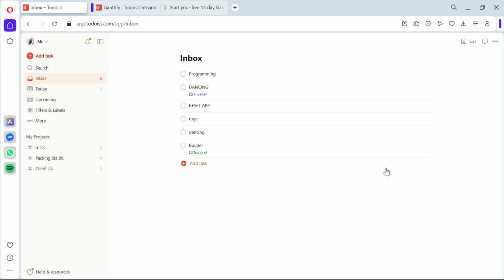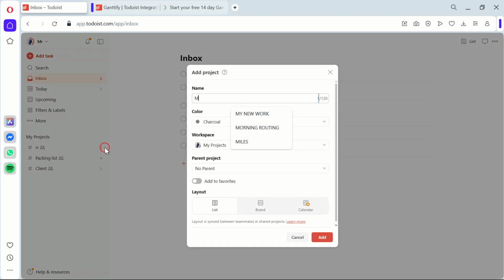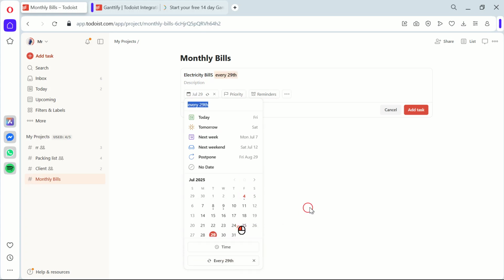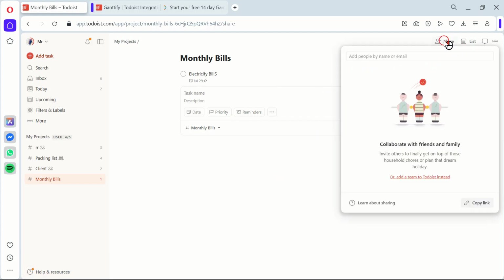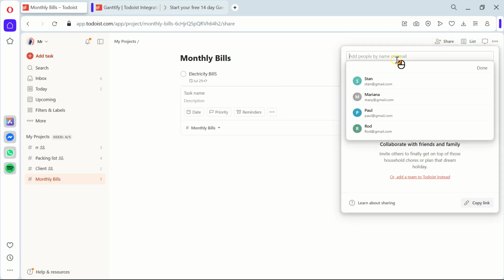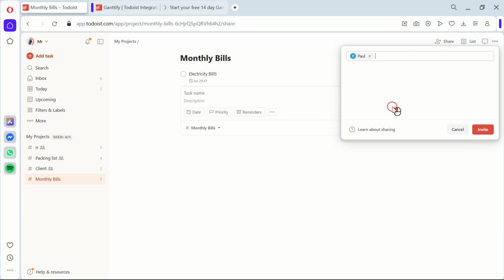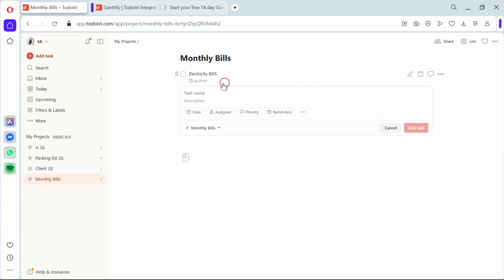How To Create Recurring Bill Payment Reminders In TODOIST (Complete 2025 Guide)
Welcome to this comprehensive How to create recurring bill payment reminders in Todoist (Complete 2025 Guide) tutorial! In this detailed guide, I'll walk you through everything you need to know about How to create recurring bill payment reminders in Todoist (Complete 2025 Guide).

 What You'll Learn in This How to create recurring bill payment reminders in Todoist (Complete 2025 Guide) Tutorial:
• Complete step-by-step instructions for How to create recurring bill payment reminders in Todoist (Complete 2025 Guide)

Whether you're a complete beginner or looking to improve your skills, this How to create recurring bill payment reminders in Todoist (Complete 2025 Guide) tutorial covers everything from basic concepts to advanced strategies. I've designed this guide to be easy to follow, practical, and immediately actionable.

 Why This How to create recurring bill payment reminders in Todoist (Complete 2025 Guide) Tutorial is Different:

 Perfect for:
• Beginners who want to learn How to create recurring bill payment reminders in Todoist (Complete 2025 Guide) from scratch

Don't forget to LIKE this video if it helped you learn How to create recurring bill payment reminders in Todoist (Complete 2025 Guide) and SUBSCRIBE for more in-depth tutorials like this one!

Questions? Drop them in the comments below! I read every comment and try to respond to as many as possible.

• Share with anyone who might benefit from learning How to create recurring bill payment reminders in Todoist (Complete 2025 Guide)